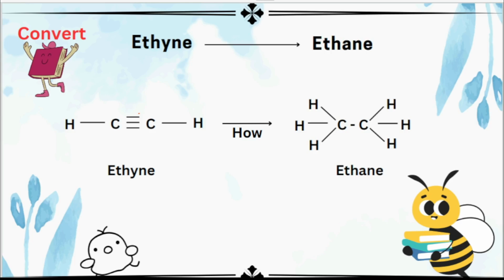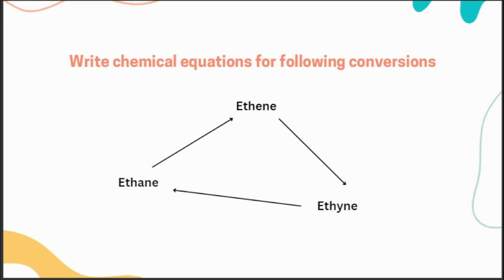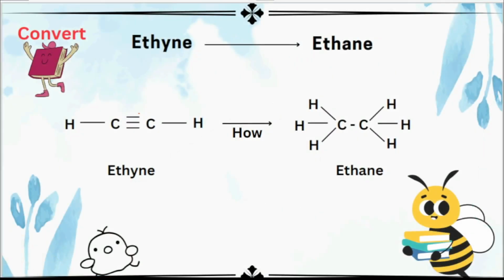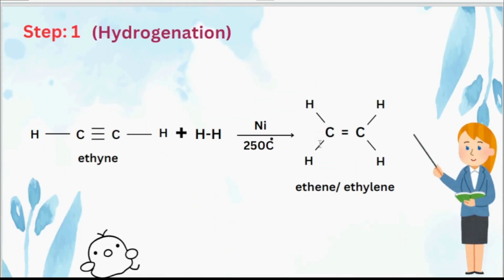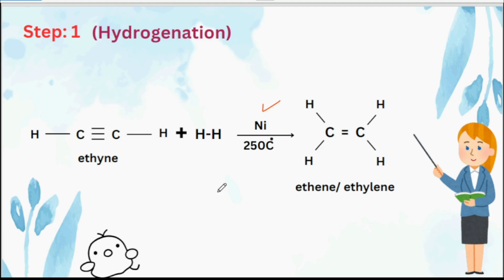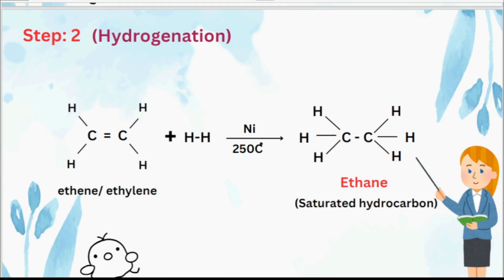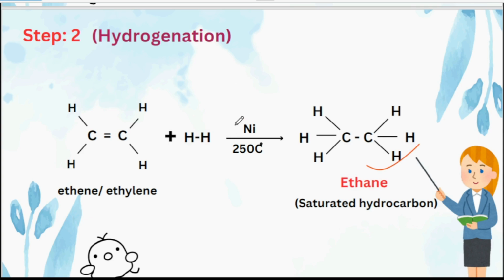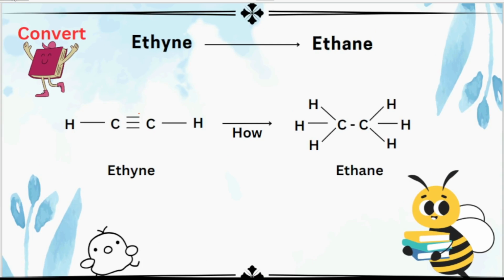How to Convert Ethyne to Ethane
The conversion of ethyne to ethane through hydrogenation is an important chemical reaction that helps in the synthesis of saturated hydrocarbons from unsaturated compounds. By adding hydrogen in the presence of a suitable catalyst, the highly reactive triple bond of ethyne is converted into a stable single bond, forming ethane.
Most Important content for FSC O-level A-level IGSEC GSEC CBSE etc
Why This lecture is "we discussed the short questions Aliphatic hydrocarbons organic Chemistry
Important for O-level, A-level, IGSEC, GSEC, FSC, CBSE etc.
What will you get in the :Chemistry learners academy"
This chemistry video tutorial explains how to find the conceptual, aunthetic, numerical, holistic, refined solution and Principles and Applications concerned"

Analytical​Chemistry
quantitative​Analysis
qualitative​Analysis
draw​back
exercise​question